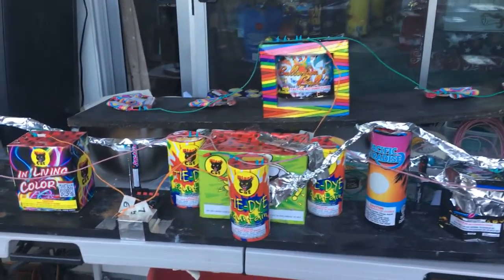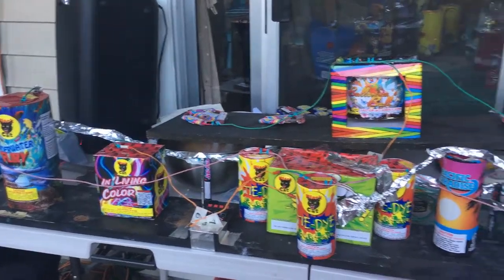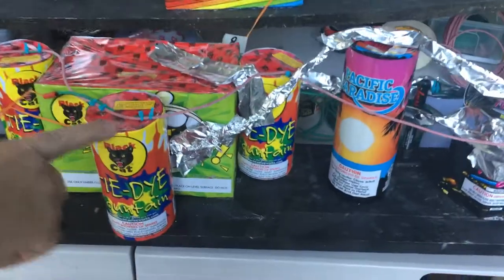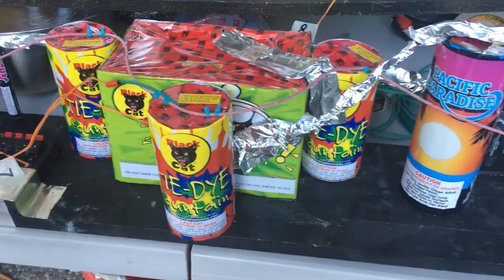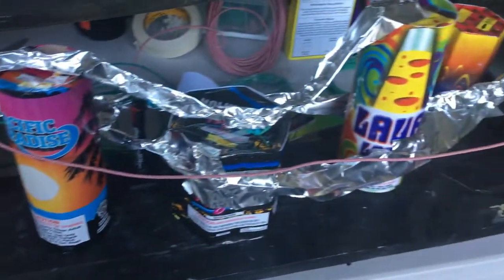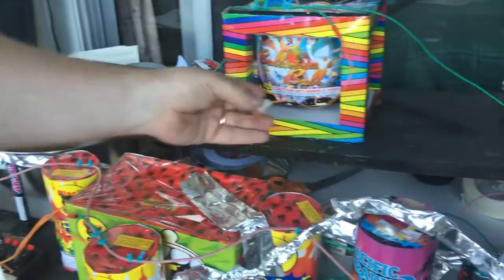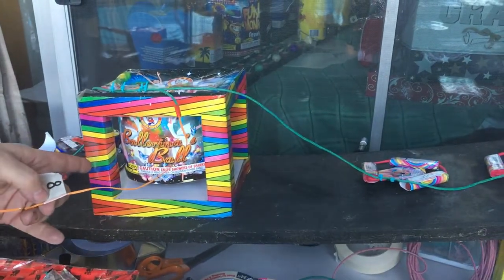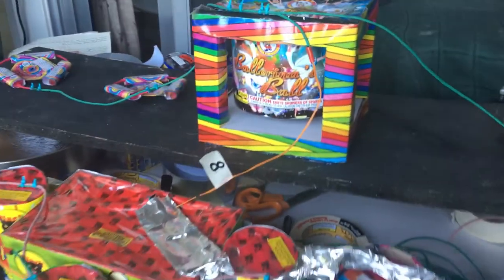2017 California Safe & Sane board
DFS Discount Fireworks Superstore, Phantom Fireworks, TNT Fireworks, Red Apple Fireworks, Bad Jacks Fireworks